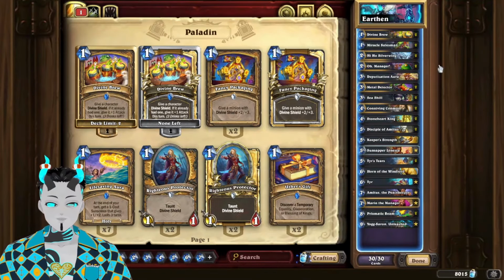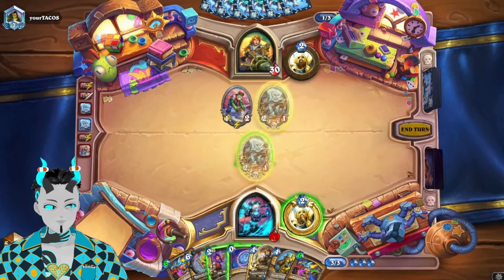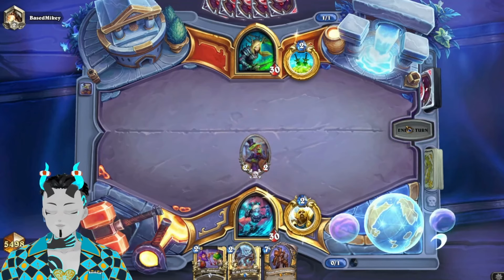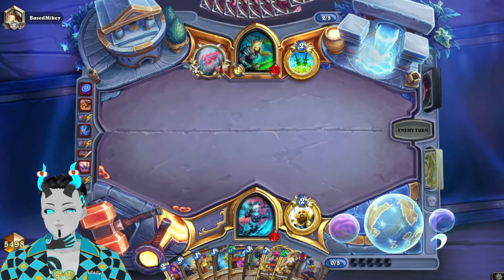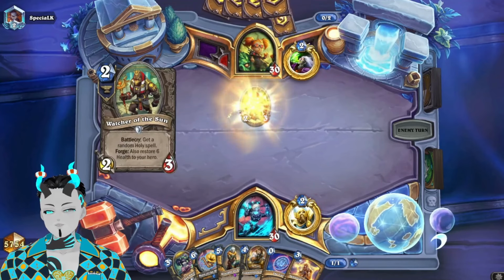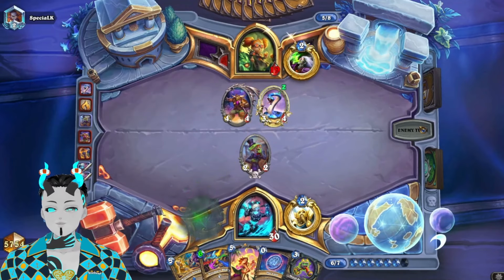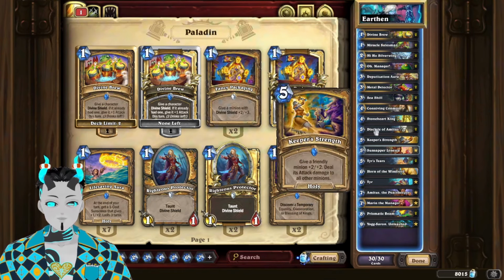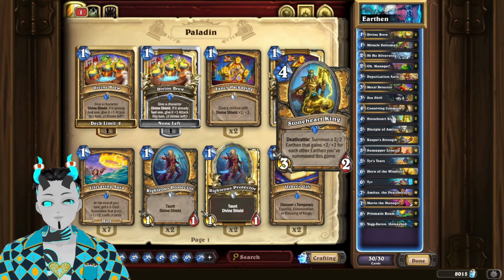Wait.. Earthen Paladin is INSANE Now!?! Perils in Paradise Hearthstone Paladin Deck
With the recent balances to Perils in Paradise there is a SURPISE Winner in buffs Earthen Paladin Deck in Standard Hearthstone!  Use Paladin's Tourist to mana cheat out your earthen cards & get additional copies! This video will be a guide to play this Hearthstone Deck & show Hearthstone gameplay! If you have any comment leave it down below :)

Thanks again to Aramisscabott6747 & Jiminator for inspiration to try Earthen Paladin once again

Timestamps:
0:00 Intro
0:54 Mulligan Guide
1:17 Battle of the Paladins vs Flood PaladinTurn 6 Otk vs Taunt Warrior
5:30 Never ending Earthens and Amitus
10:31 Making Warlock feel Mortal
17:49 Final Thoughts

Deck String / Deck Code:
Featured:
AAECAZ8FCPboBYv+BY3+BeOOBo6VBqmVBtK5BrrBBgvu6QWK/gXCggaFjgaZjga8jwbBvwbpyQbtyQbvyQaM1gYAAA==

Hearthstone's Next set have been announced Perils in Paradise!  New expansions to climb and win HS (Hearthstone) games. Hearthstone is a card game based on the Warcraft Universe popularized by World of Warcraft replacing the original physical card game as  digital card game  has many different game modes including Standard Hearthstone, Wild Hearthstone , Hearthstone Twist No one expects this hidden off meta deck that could become a top hearthstone deck and not just meme hearthstone deck! There is so much potential for such a deck in Whizbang's Workshop for this deck and other off meta hearthstone decks. Hopefully this helps with the algorithm